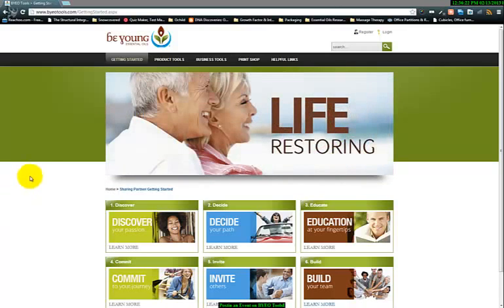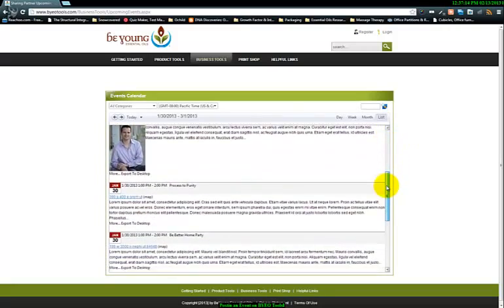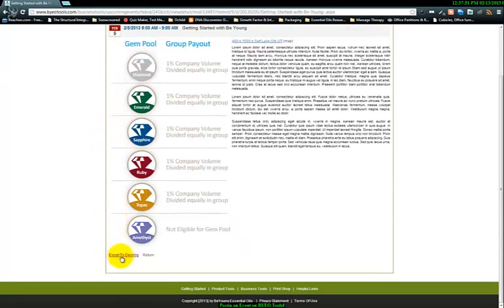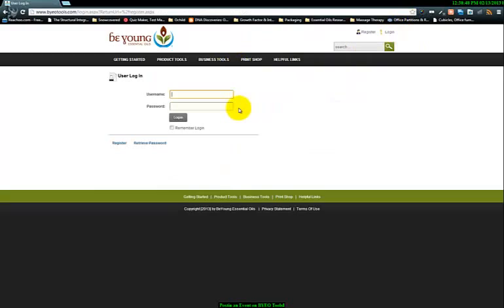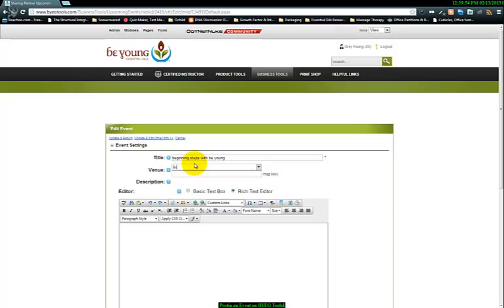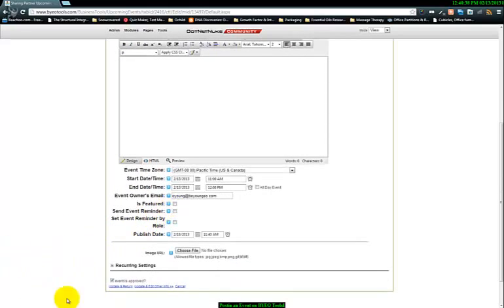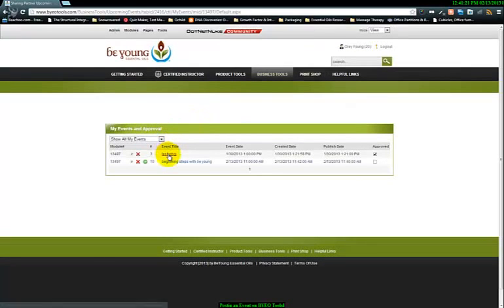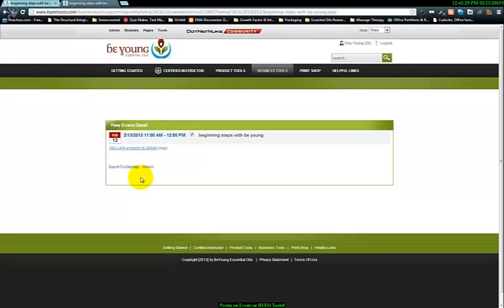Using BYEO Tools Calender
Tutorial video explaing how Sharing Partners of Be Young can post events on the BYEO Tools website.